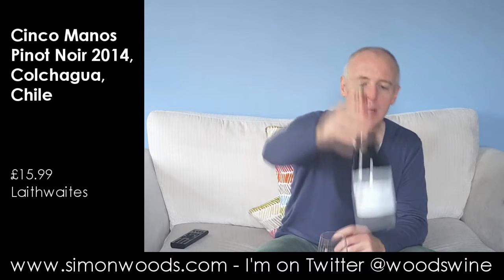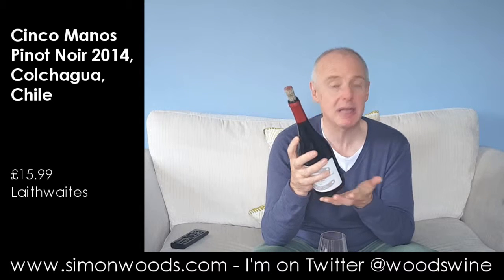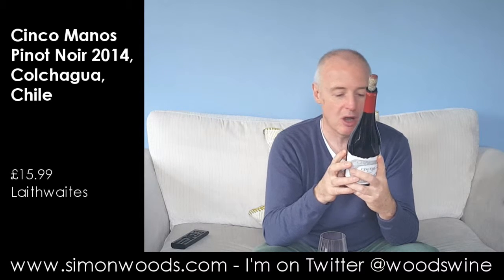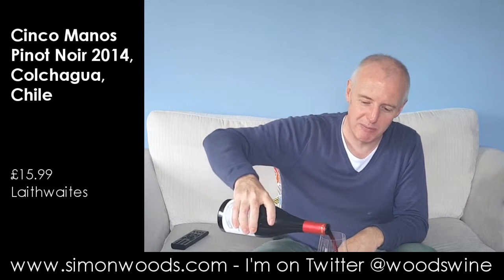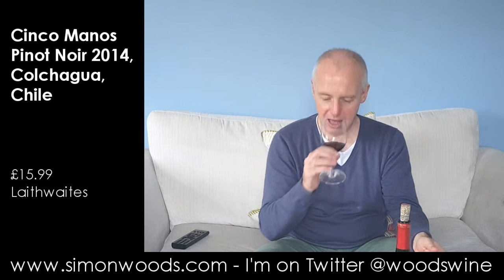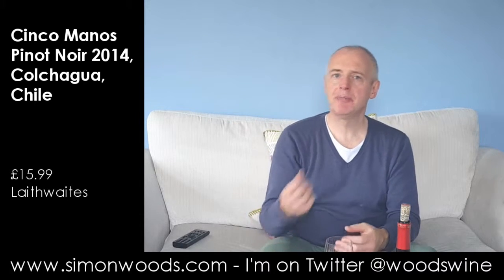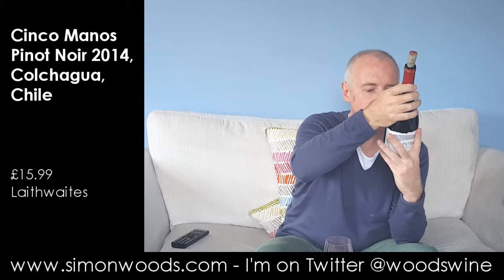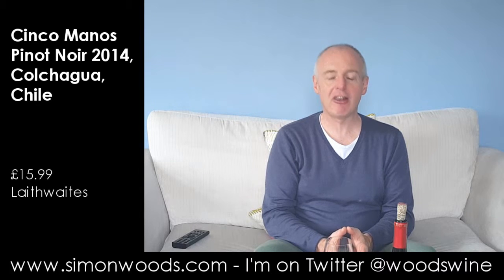Wine Tasting with Simon Woods: Cinco Manos Pinot Noir 2014, Colchagua, Chile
A Chilean Pinot from a region more associated with beefier reds. However, this is from the cooler end of the Colchagua Valley - but is any good, asks Simon Woods...

Cinco Manos Pinot Noir 2014, Colchagua, Chile (£15.99 Laithwaites)